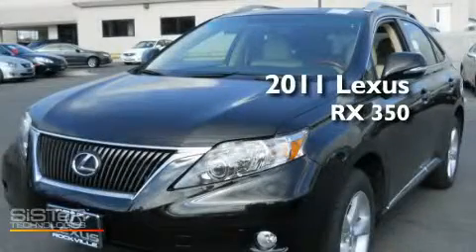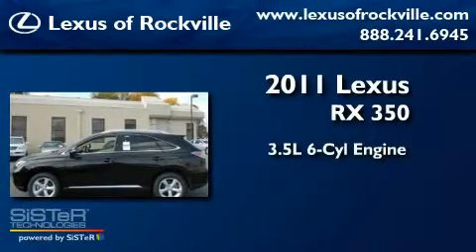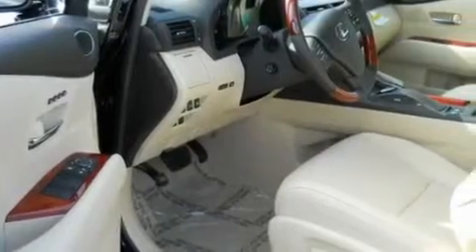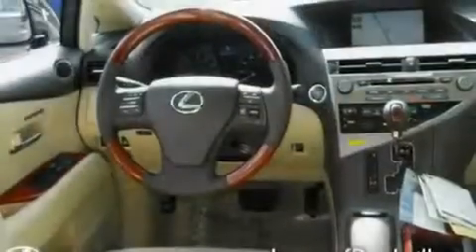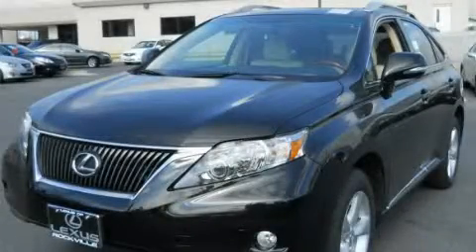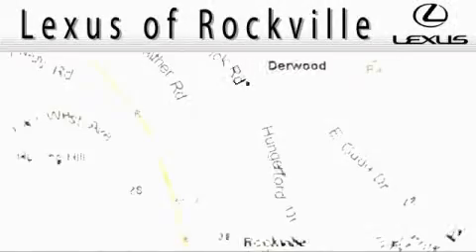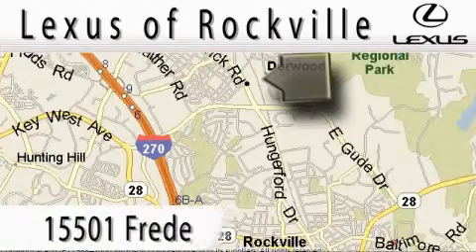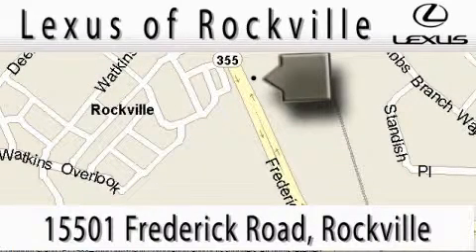2011 Lexus RX 350 Rockville MD 20855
Year : 2011

 Make : Lexus

 Model : RX 350

 Engine : 3.5L V-6 cyl

 Miles : 8

 Interior : Parchment

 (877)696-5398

 15501 Frederick Road.

 2011 Lexus RX 350 Rockville MD